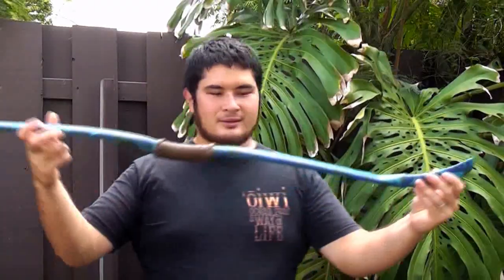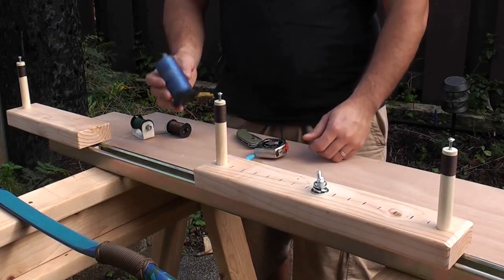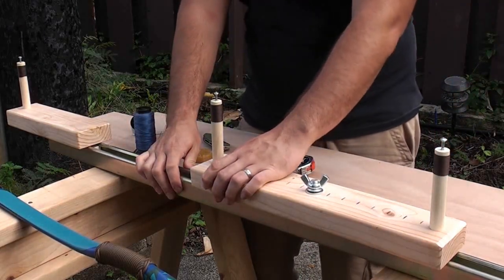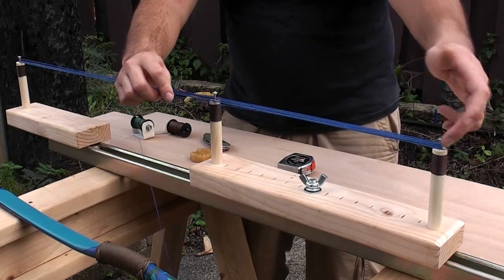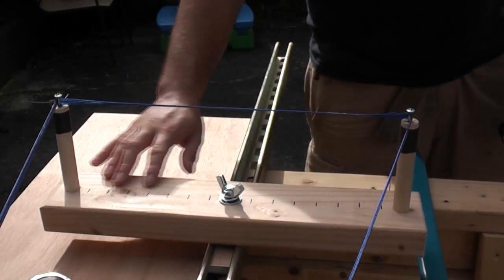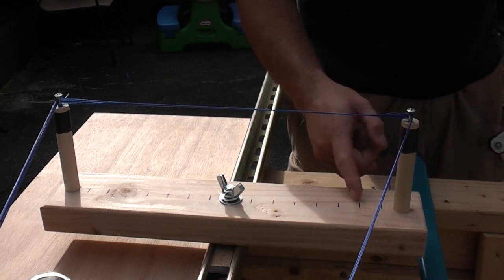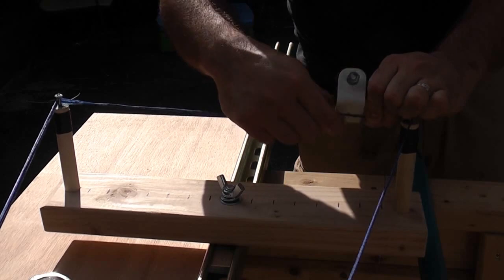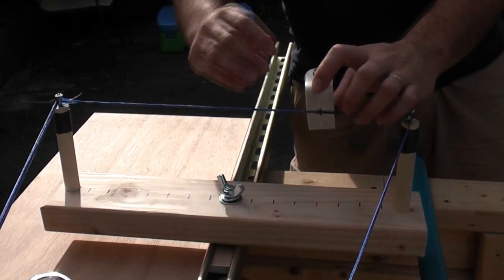How to Make a Continuous Loop String with the One Arm Jig Part 1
Today we'll be building a bow string in the continuous or endless loop style. This method uses a one arm string jig. The jig makes it a little easier to make a string but is not mandatory. If you want to build a string without the one arm jig, a simpler method can be found

This is a good general string for any traditional bow. I'm using B50 Dacron on this string, though any strong and low-stretch material will make a good string. Specra and Dacron fishing line, polyester and Dacron heavy thread, polyester kite line, Dyneema dental floss among other materials will work very well. I would stay away from natural materials and nylon, though high grades of hemp and linen (which are pretty hard to find nowadays) will work as well. Nylon has a tendency to be springy (even when pre-stretched) and will rob your bow of power. You can also use Flast Flight (Dyneema or Spectra).

If you are in colder temperatures (under 35 degrees F), stick to dacron or polyester for PVC bows. I've had fast flight snap PVC bow nocks (even when reinforced) at cold temperatures. With a good forgiving string, I've had no problems.

If you prefer a more traditional string that can be made without a jig, you can make a counter-twist or flemish splice string